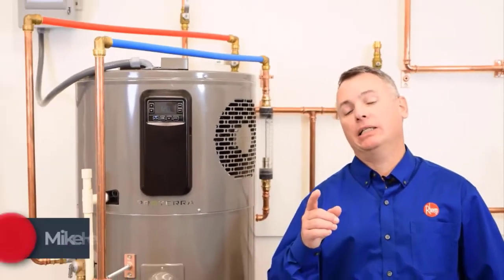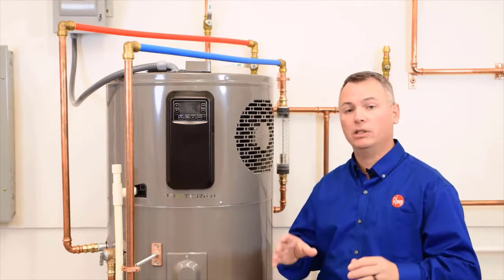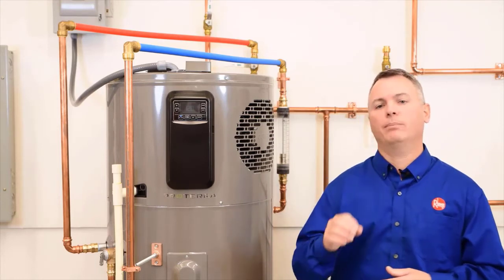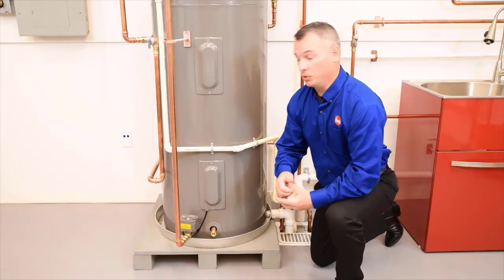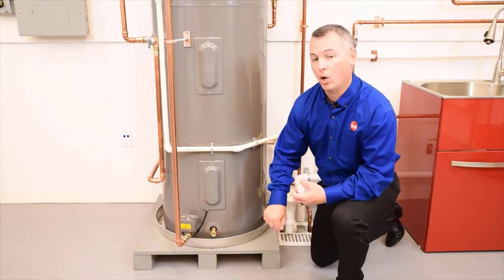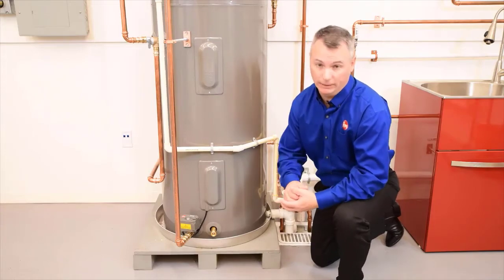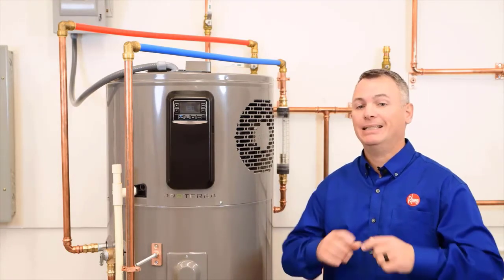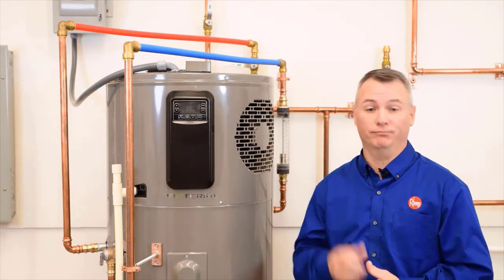Recommendations for Installing Rheem® ProTerra™ Hybrid Electric Heat Pump Water Heaters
In this how-to video, we discuss some things that might not always be required by local codes but are always a good idea when installing heat pump water heaters.